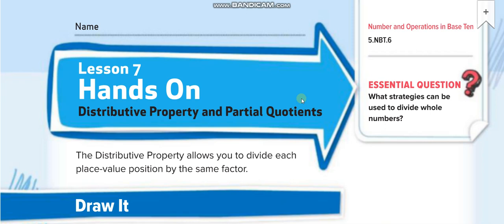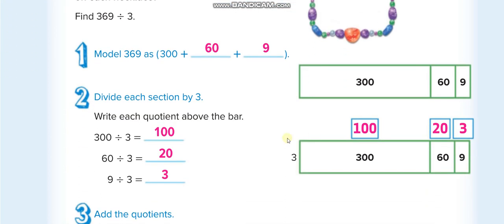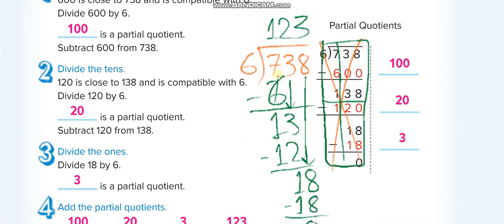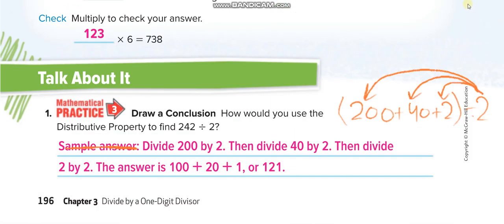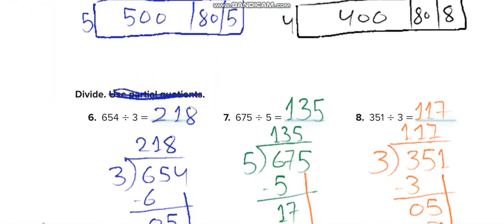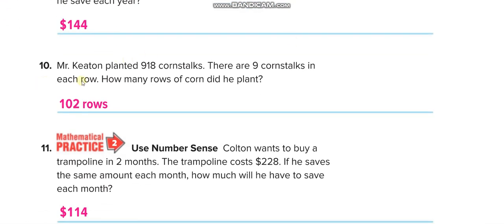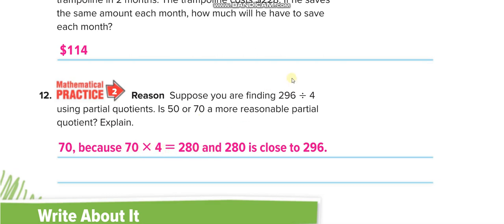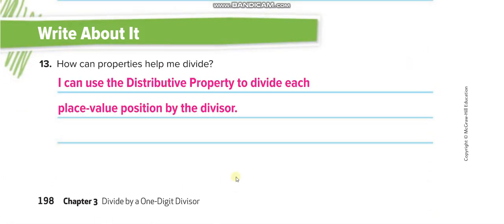Grade 5 Chapter 3 Lesson 7 Distributive Property and Partial Quotients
Distributive Property and Partial Quotients